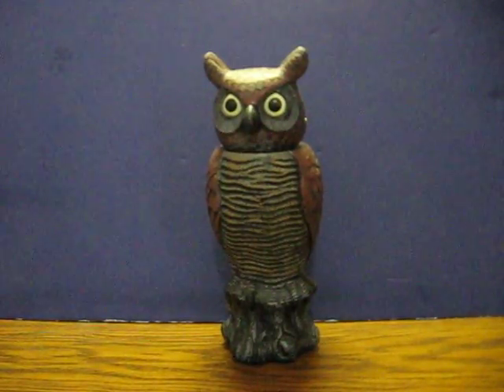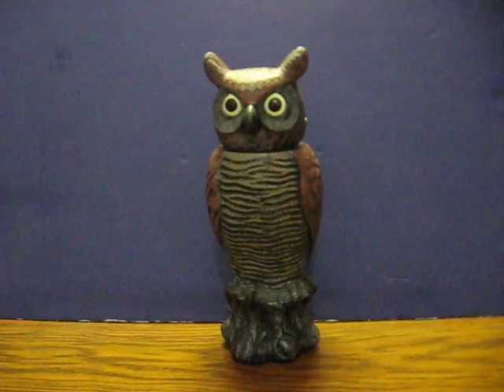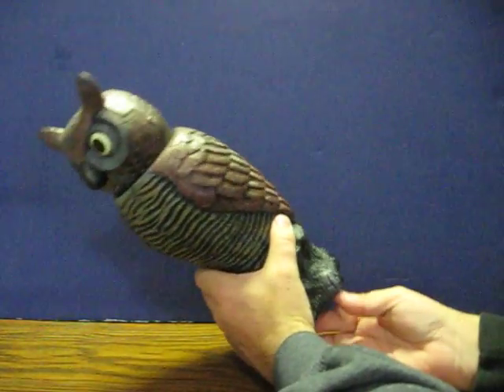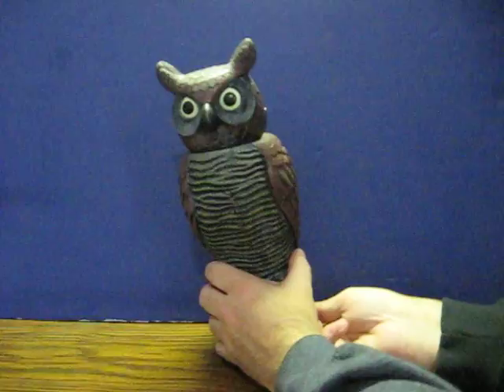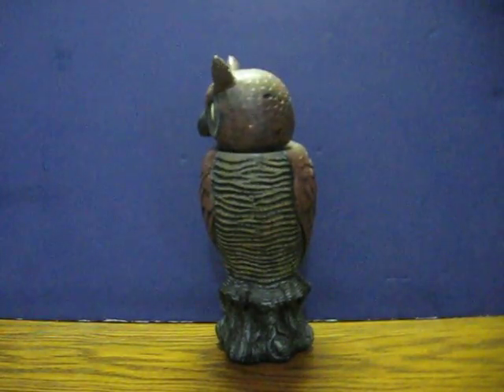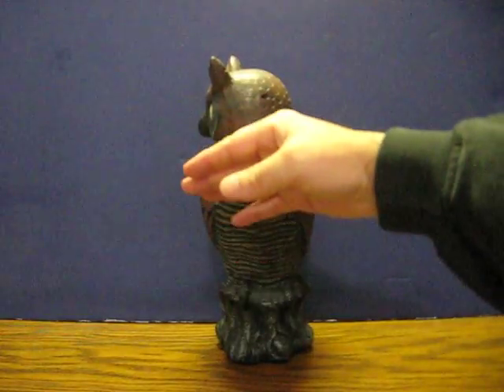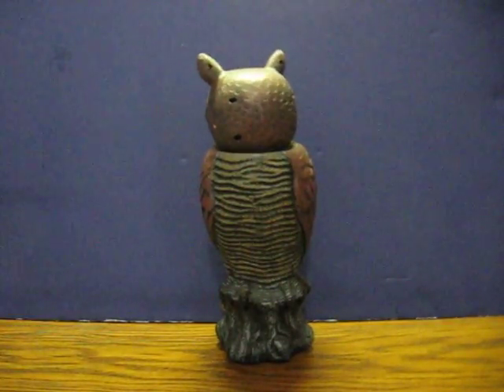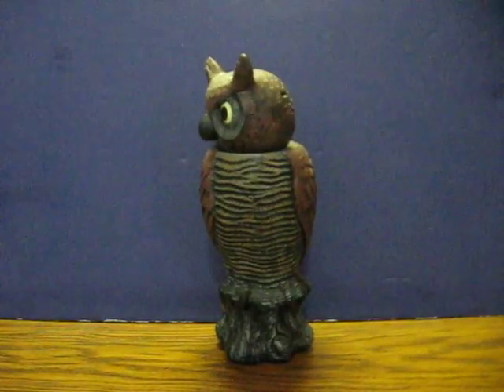Sale Item Demo - Motion Sensing Owl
Quick demonstration video for a motion sensing owl that is going up for sale.  All he does is move his head.  I think he was supposed to hoot, but that function no longer seems to work.